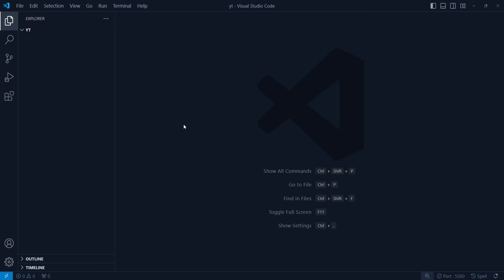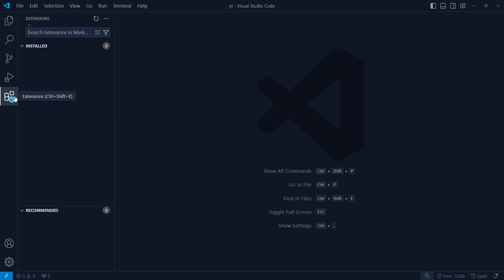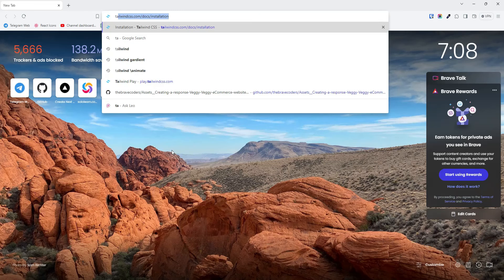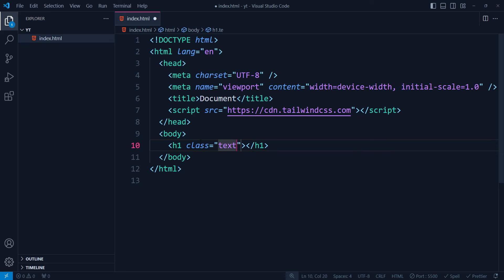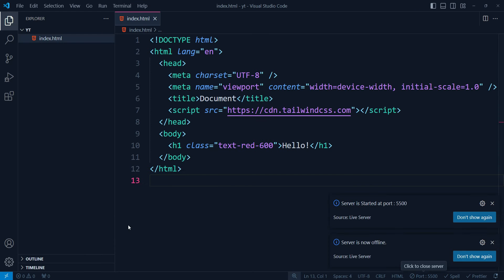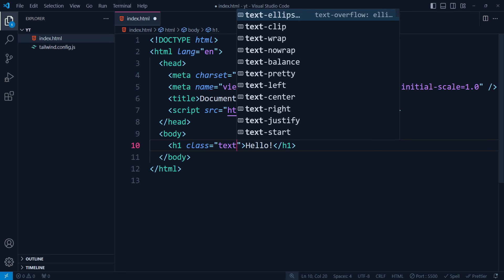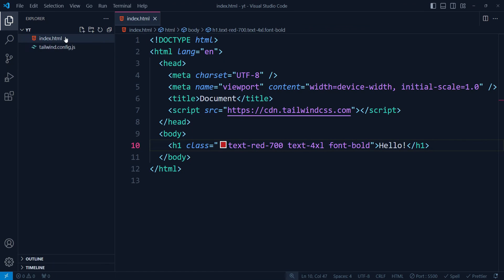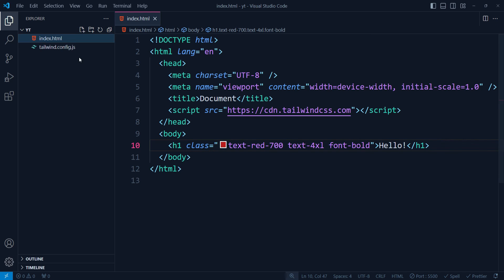Tailwind Auto complete is not working in plan HTML CSS JS project VS Code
Are you facing issues with Tailwind CSS autocomplete not working in your plain HTML/CSS/JS project in Visual Studio Code? You're not alone! In this video, we'll troubleshoot and resolve this common problem step-by-step.

Tailwind CSS offers powerful utility classes for rapid development, but sometimes setting up autocomplete in VS Code can be tricky, especially in non-Node.js projects. Whether you're a beginner or an experienced developer, this tutorial will provide you with the solutions you need to get Tailwind CSS autocomplete up and running smoothly in your project.

We'll explore various troubleshooting techniques, including VS Code extensions, workspace settings, and project configurations, to ensure that your Tailwind CSS workflow is efficient and productive.

By the end of this video, you'll have a clear understanding of how to fix Tailwind CSS autocomplete issues in your plain HTML/CSS/JS projects, allowing you to code with confidence and speed up your development process.

Let's ensure that Tailwind CSS autocomplete works seamlessly in your VS Code projects!